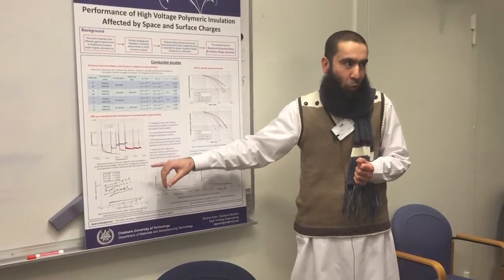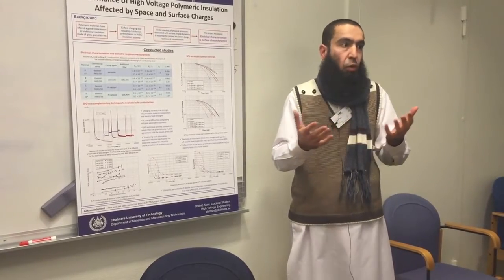High voltage polymeric insulation